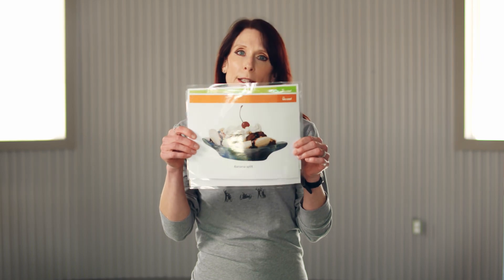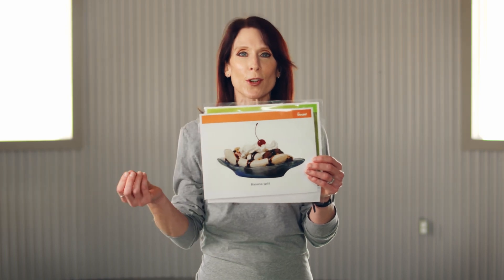Quick Tips - Nutrition with Coach Carolyn using Go, Slow, Whoa concept. Free PDF for more info.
Join Coach Carolyn as she shares a fun way to teach anyone, including those with Special Needs how to categorize food and make healthy choices.  The Go, Slow, Whoa and we have added NO (anything your allergic to) concept is a fun teaching tool for food education.

Coach Carolyn is a certified personal trainer/group fitness instructor and has additional certifications in adapted dance, autism fitness.  She is also a mom of three sons, on with autism.